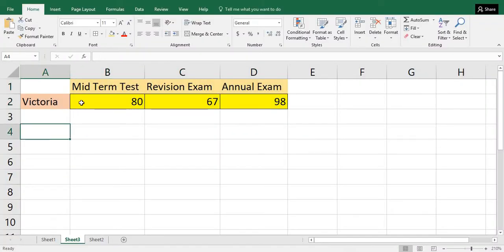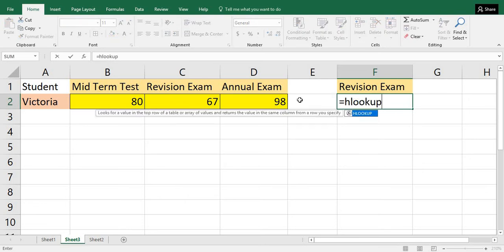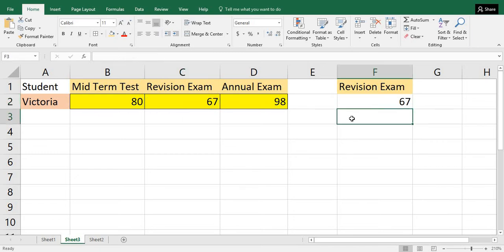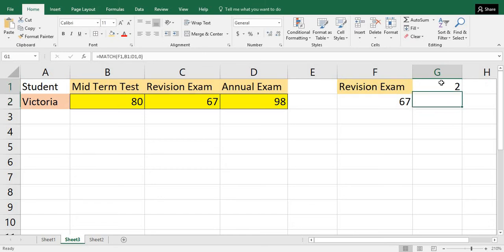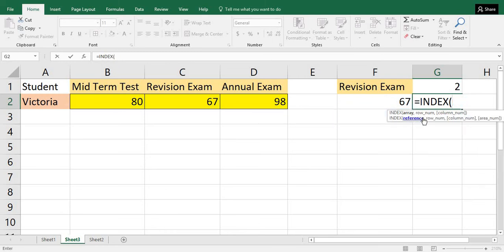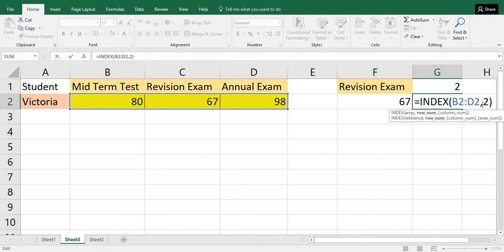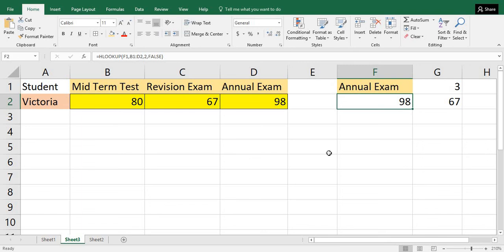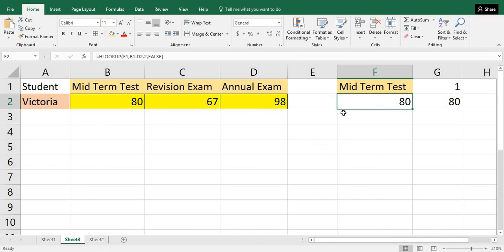EXCEL: What is the Alternative way possible in excel for functionality similar to Hlookup in excel